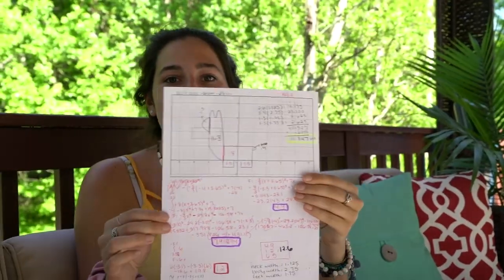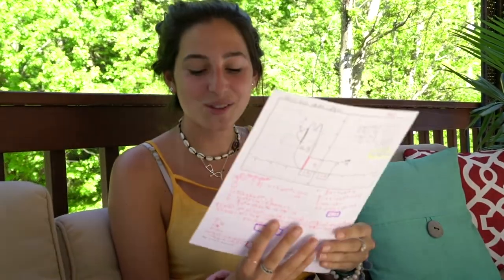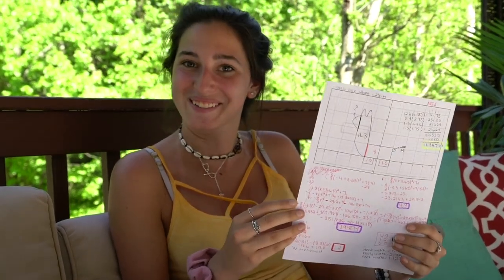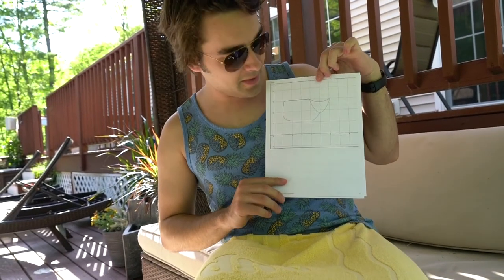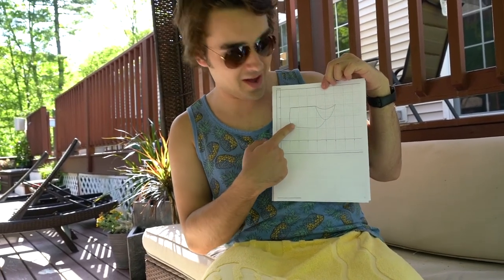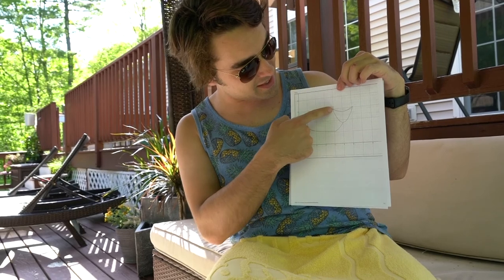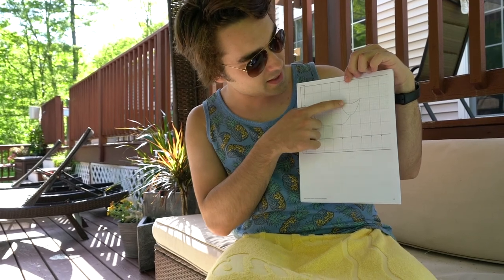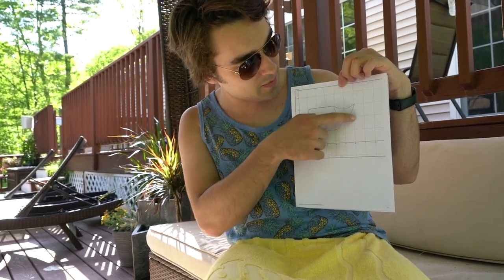The Whale and The Llama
It's math but also a documentary.
By Madi Cresta and Michael Nogaj